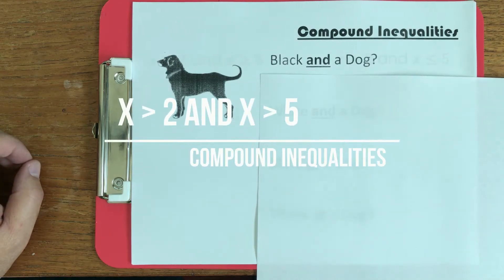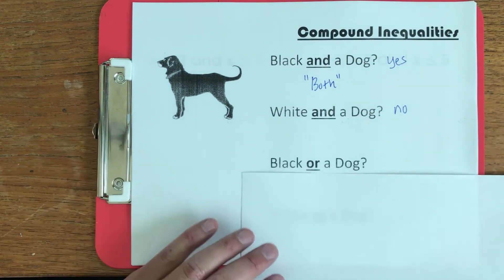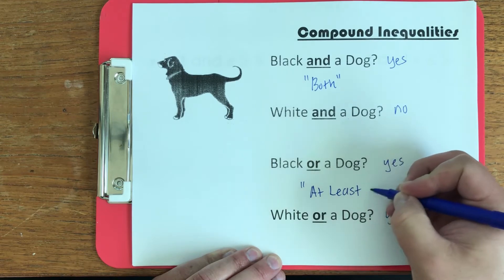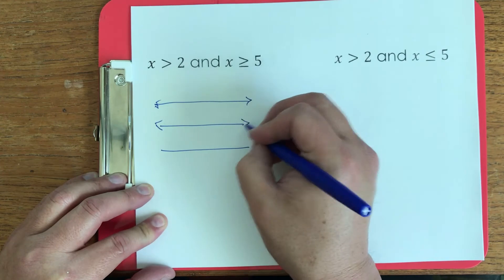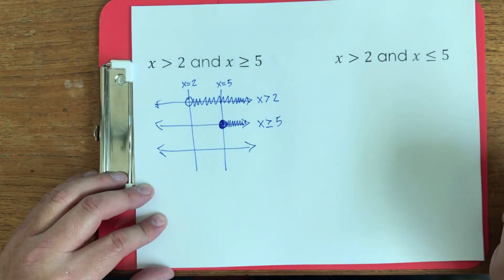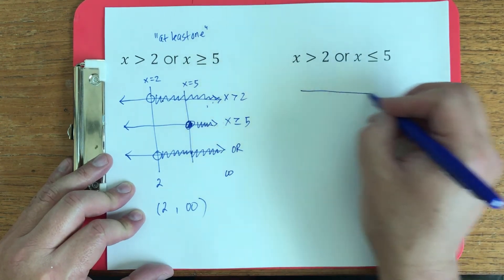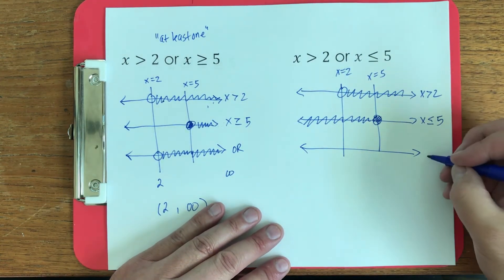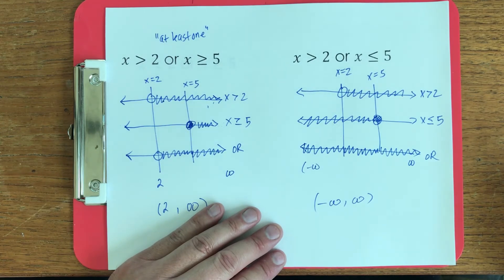Solving compound inequalities (a visual technique)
This video explains how to solve inequality equations that use the logical operators "and" and "or" using a visual technique that makes the problem easier.